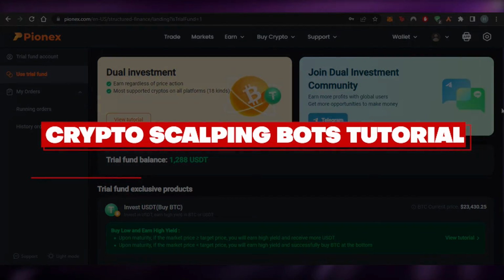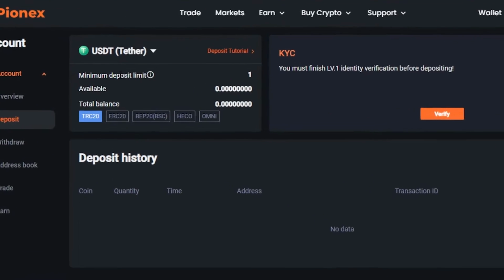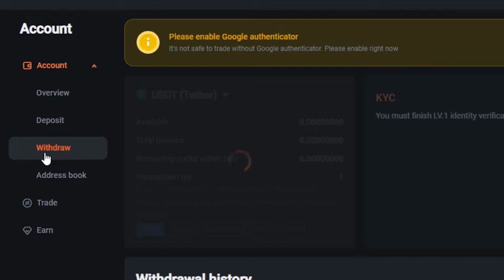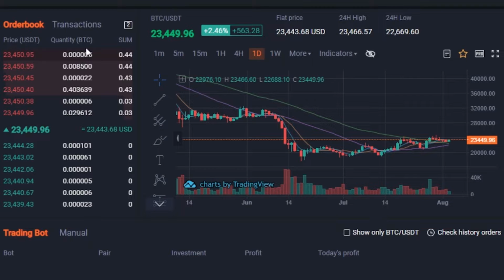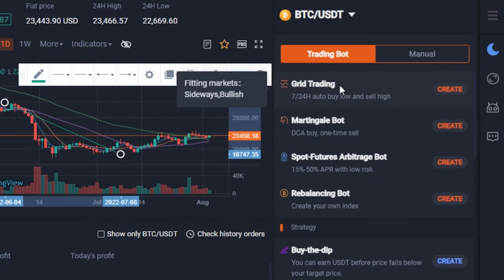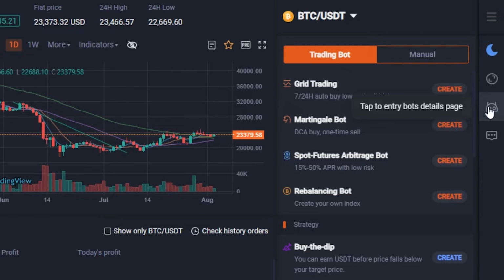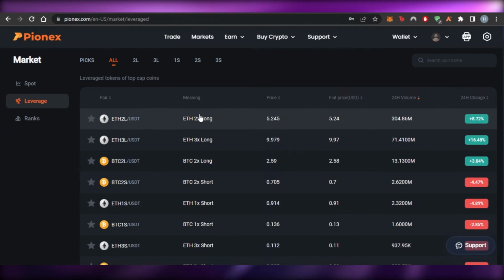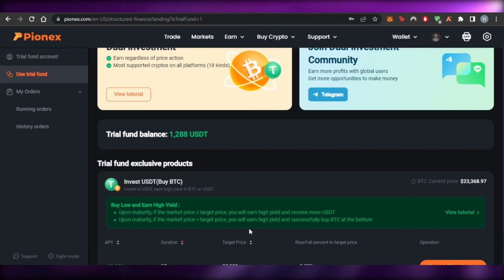How To Use Crypto Scalping Bots (Easy day trading tutorial)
In this video I show you How To Use Crypto Scalping Bots. This is super easy and learn to do it in just a few minutes by following this helpful tutorial.